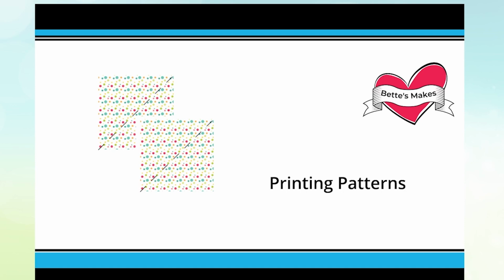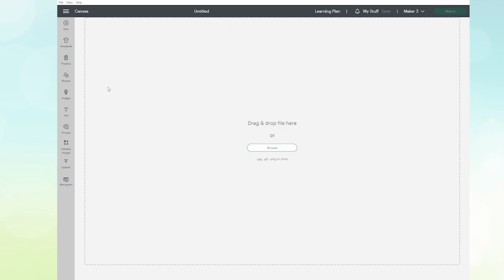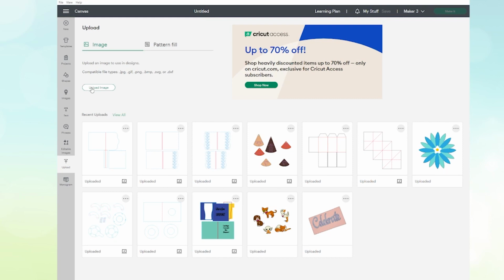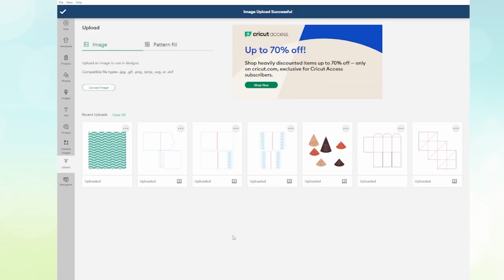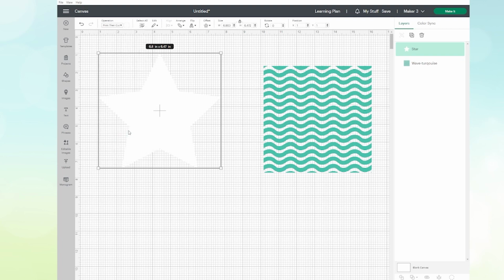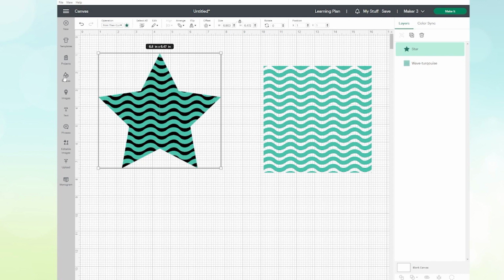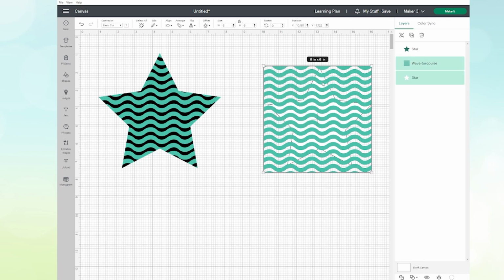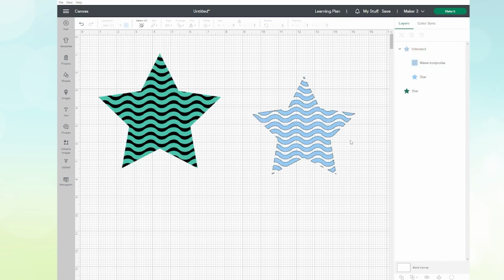Cricut Craft with Me: How to Use Patterns